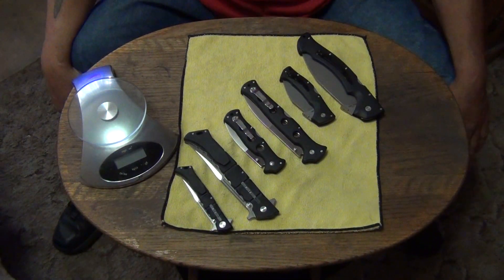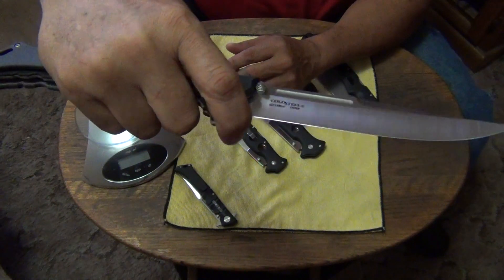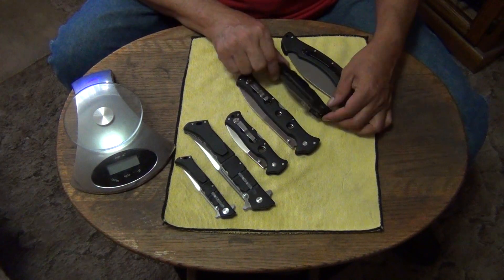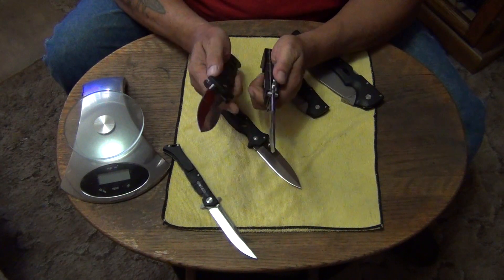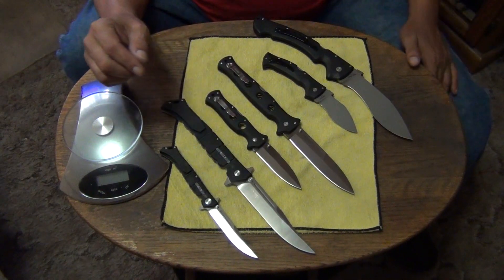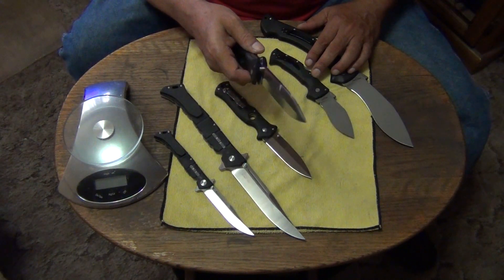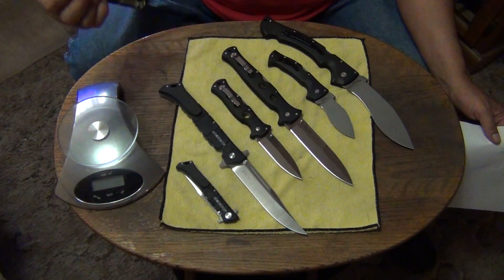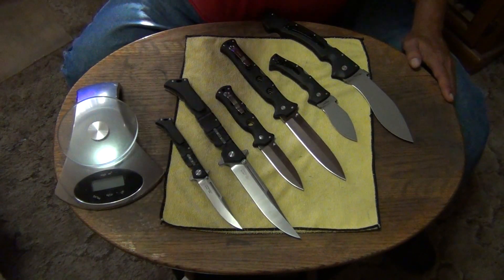Stiletto's New Luzon (20NQX & 20NQL) Set Comparison Part #2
This is my Knife Collection.  I give thoughts and reviews on the knives that I own.  In Part #2, I compare the CS Luzon Set to the CS Counter Point's and CS Rajah's.